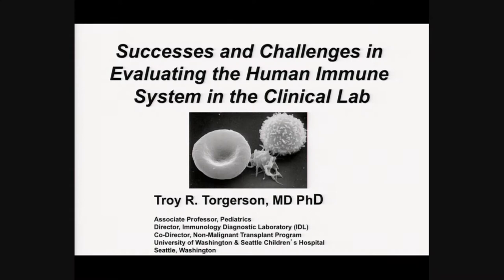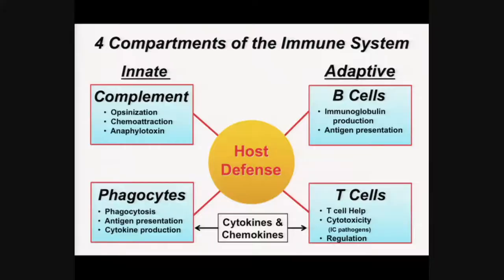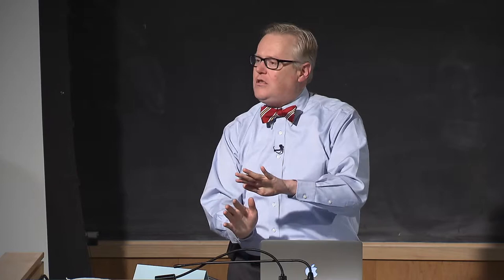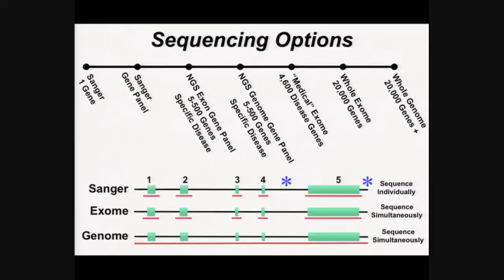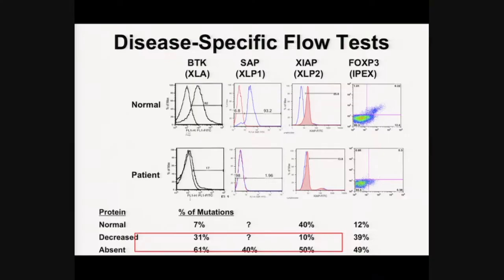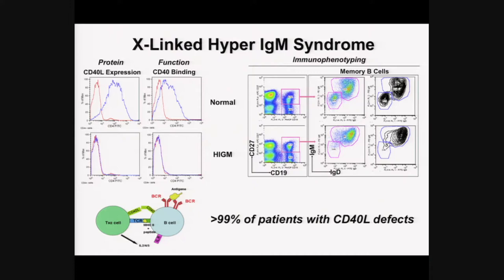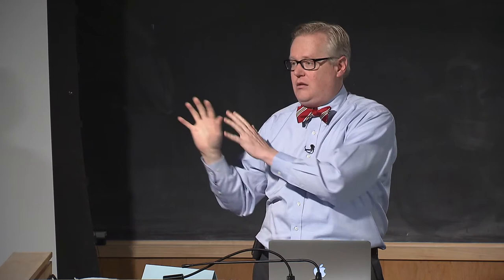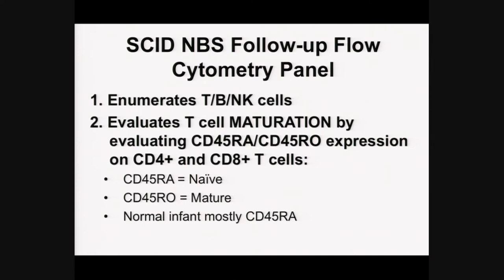Successes and Challenges in Evaluating the Human Immune System in the Clinical Lab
In this talk, Dr. Troy Torgerson, clinical immunologist and director of the Immunology Diagnostic Lab at Seattle Children’s Hospital describes the classical clinical presentations of patients with various immunodeficiencies and how newly described immunodeficiency disorders are beginning to offer explanations of the biology underpinning many other diseases where the immune system plays a role. He describes how genetics have become integral to caring for patients with immunodeficiency disorders and how this testing is approached in the clinical lab. He also describes how flow cytometry is utilized in the clinical lab to characterize and monitor diseases caused by dysfunction of the immune system.

Troy Torgerson, MD, PhD
Associate Professor of Pediatrics
Divisions of Immunology/Rheumatology
Director, Immunology Diagnostic Lab (IDL)
Co-Director, Non-Malignant Transplant Program
University of Washington and Seattle Children's Hospital

05/13/2015